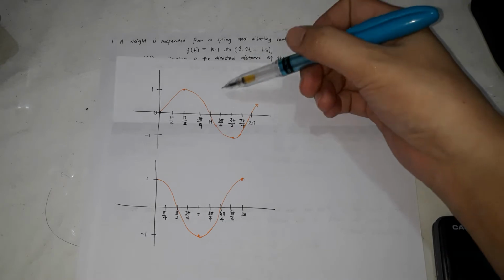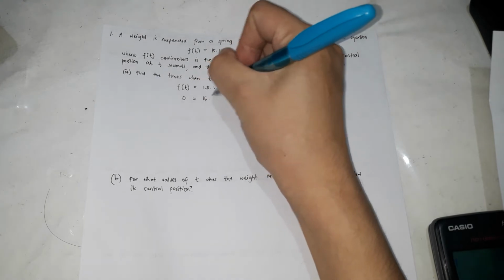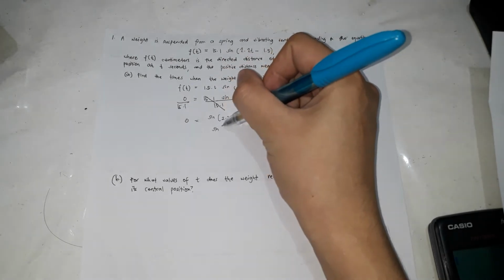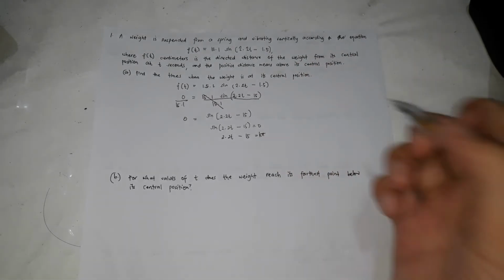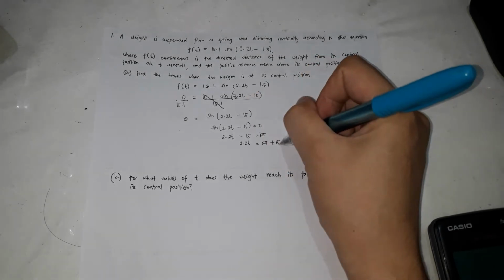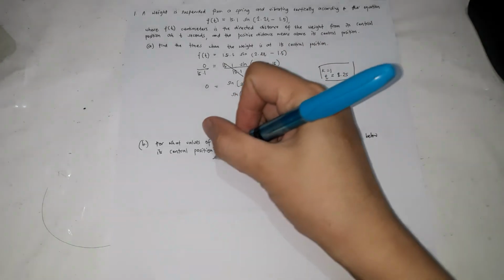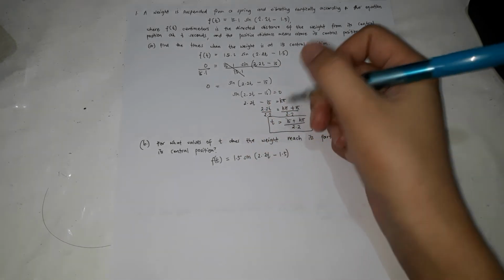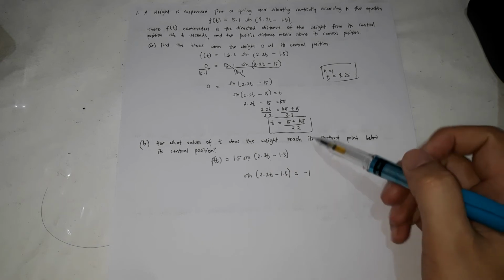Second Periodical Examination - Solving problems involving trigonometric functions